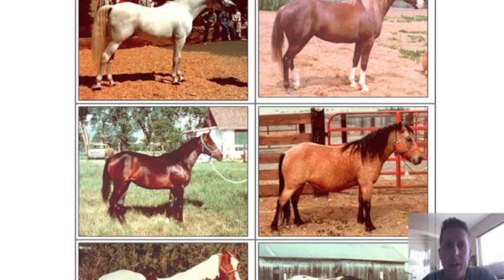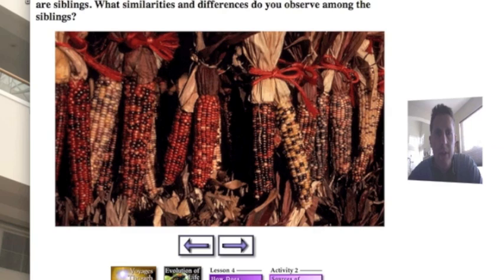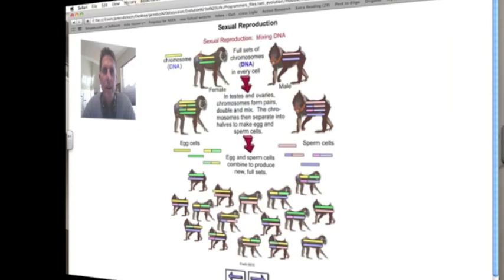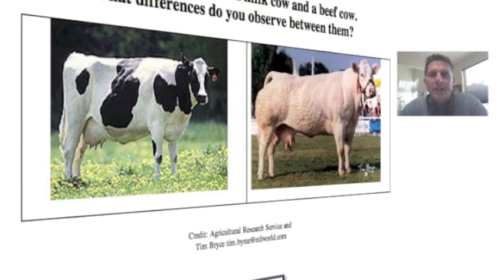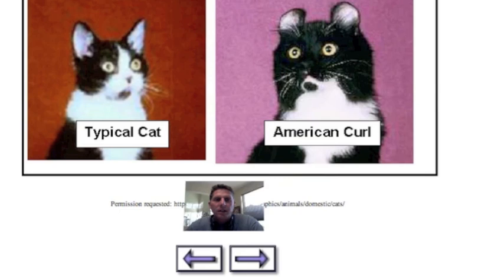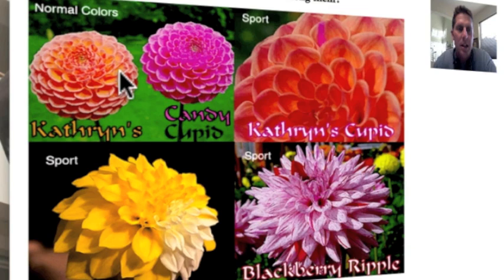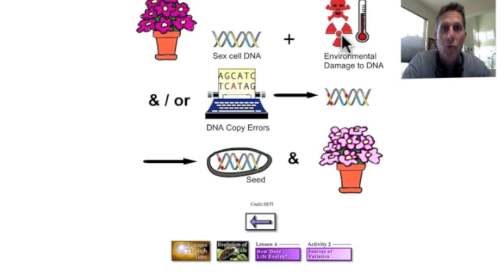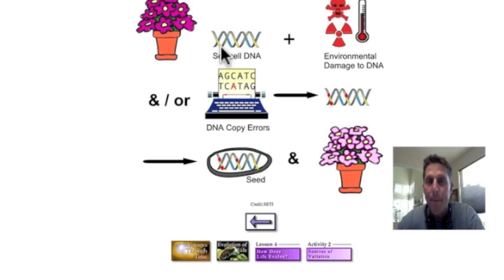Sources for Variation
Video lecture discussing two sources for phenotypic variation.